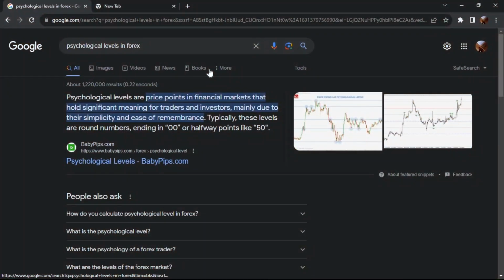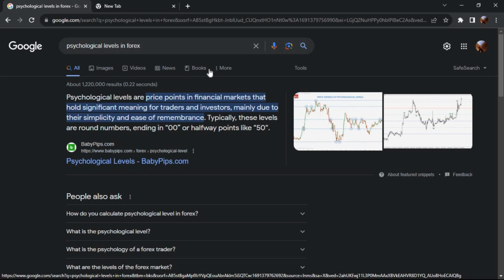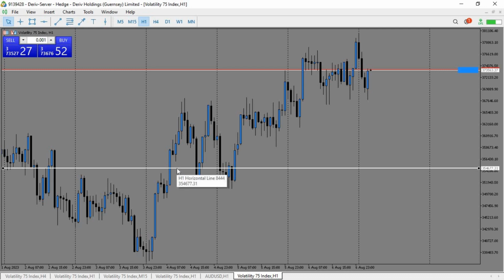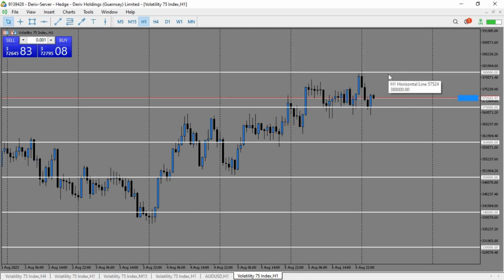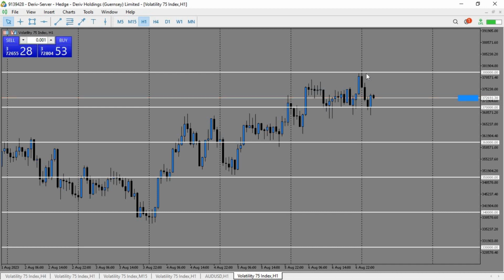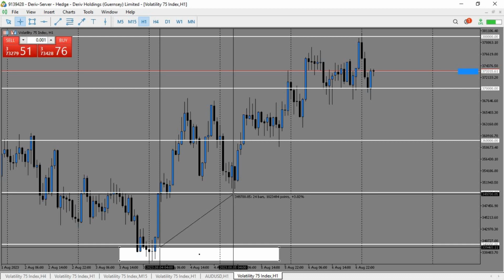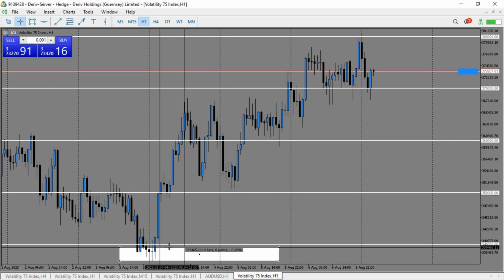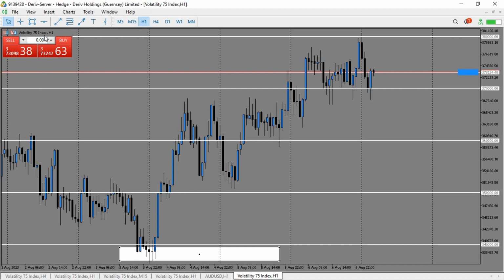👌🏾 easiest method to set your stoploss on Vix 75... using Psychological levels and risk Management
Drop a comment For you questions
Vix 75 Traders
Ask for the What's app link Too ✌🏾✌🏾✌🏾
Afrobeat soundtrack Toast